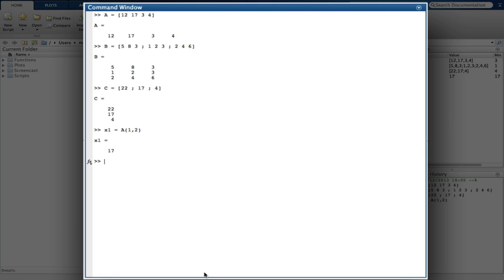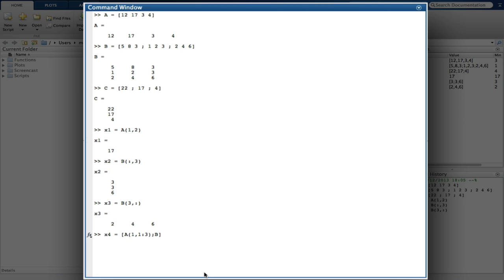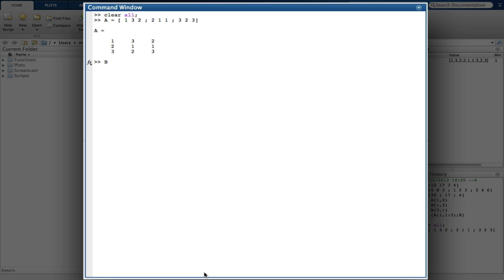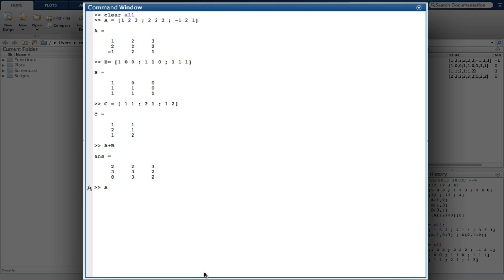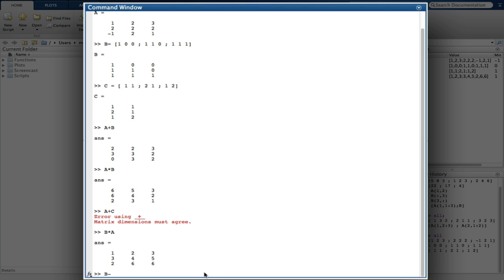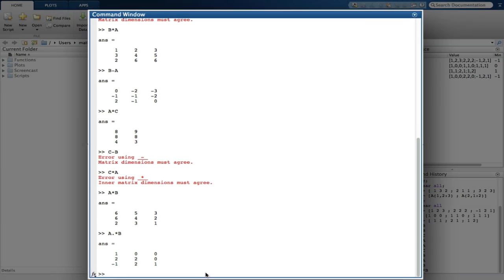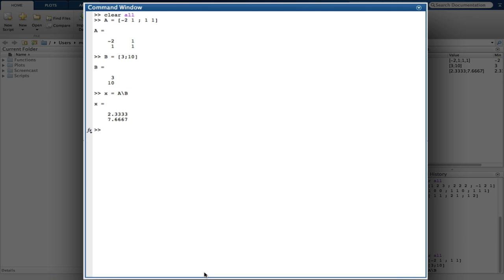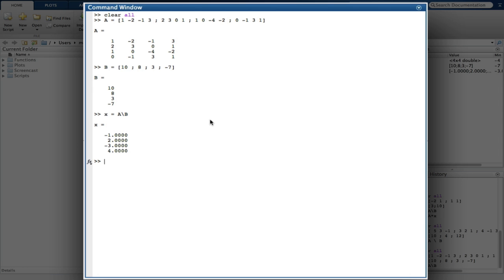Exercise 2 Solutions Q1 4